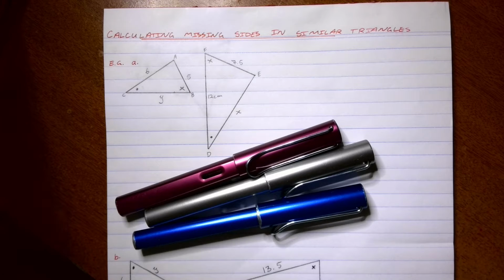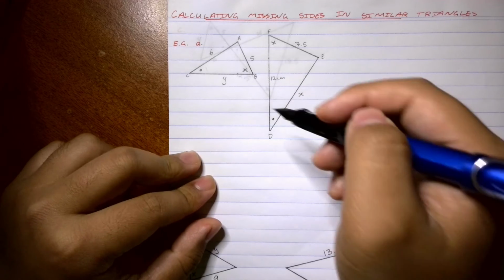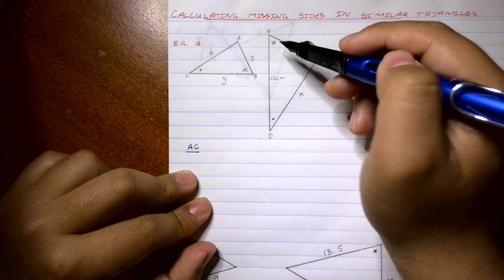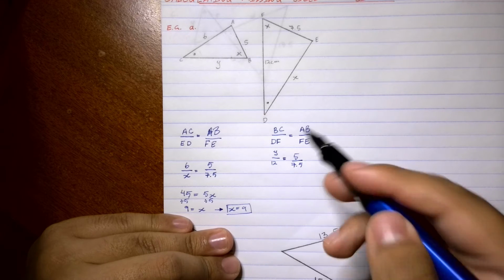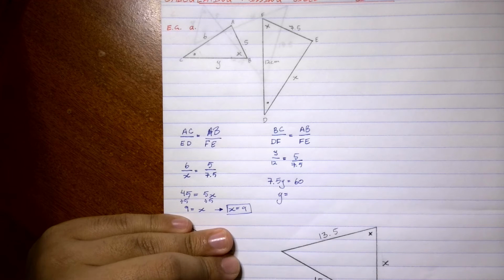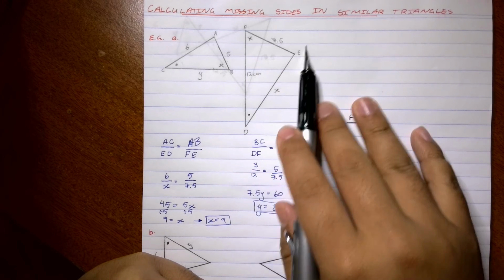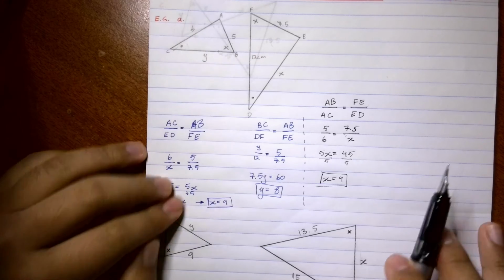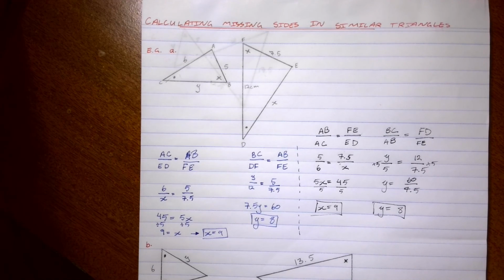Calculating missing Sides in Similar Triangles